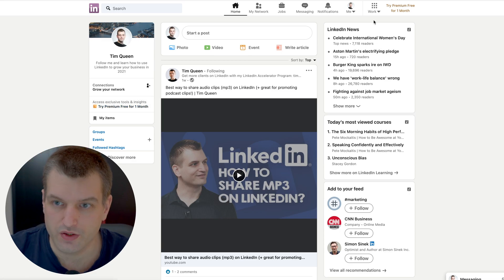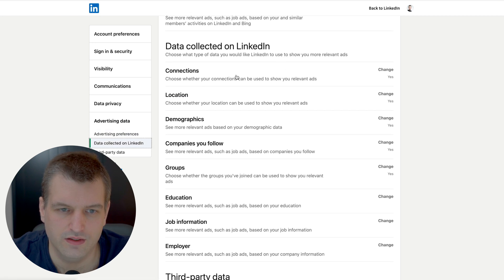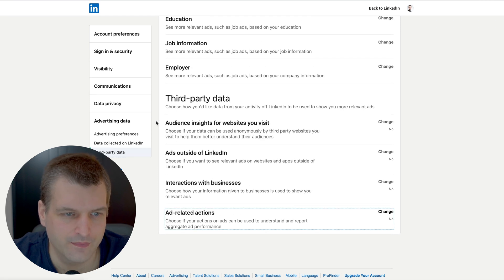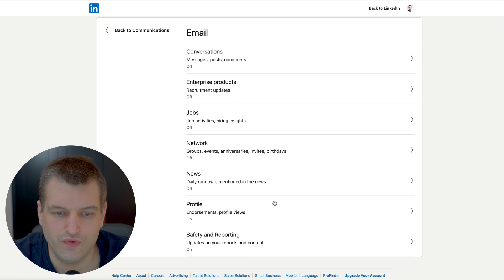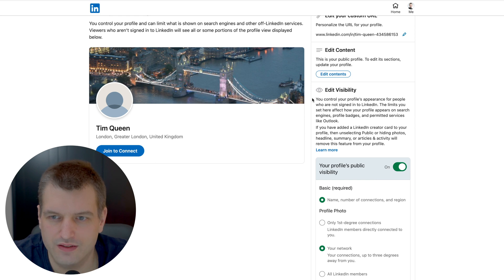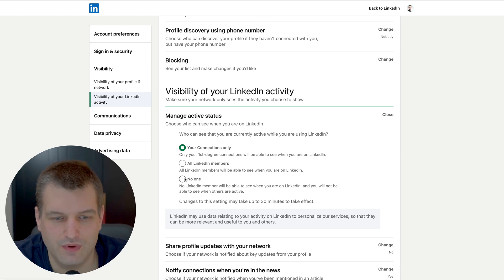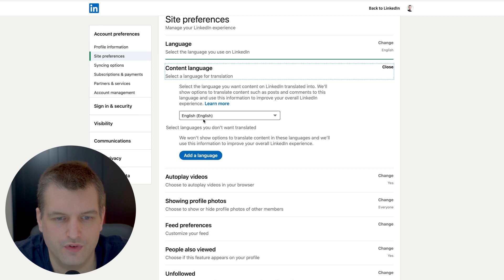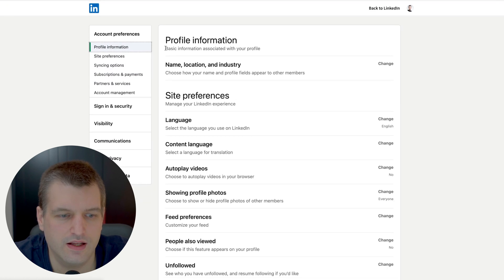LinkedIn Privacy & Notifications Settings Explained + My Recommended Settings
Build your personal brand on LinkedIn with my LinkedIn Accelerator Program. 18 modules. 8+ hours of training. 1000+ happy students.

Today we will talk about setting up your LinkedIn privacy settings so you don't get annoyed with annoying notifications and too many emails. I'll be showing you my recommended privacy settings and explaining how this would help you to stay focused on the platform - especially if you are tapping into LinkedIn for lead generation. Bonus: you'll also likely see fewer ads in your newsfeed if you change those privacy settings!